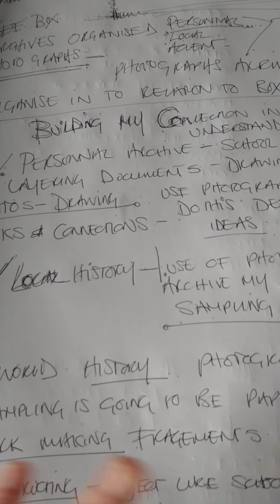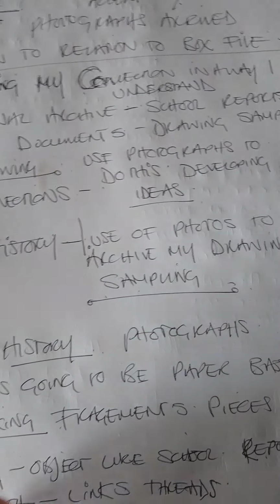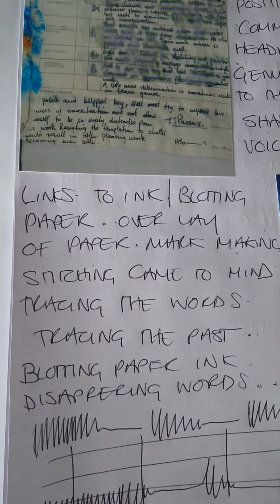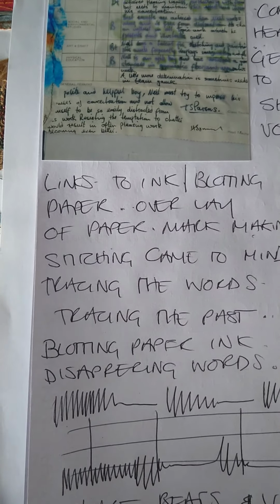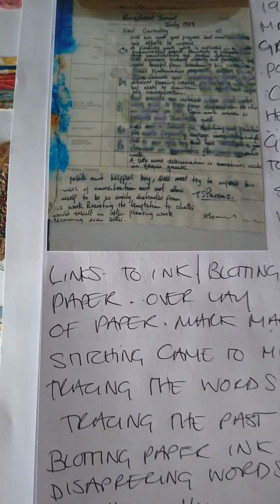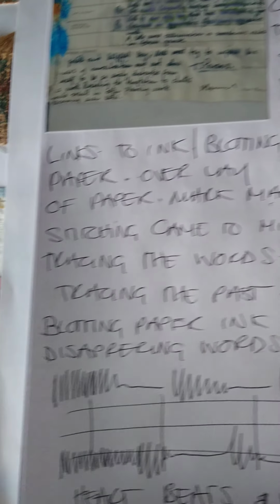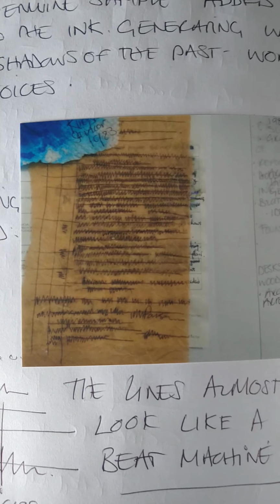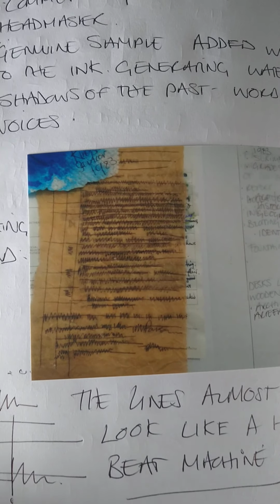C.P Exercise 4.2 organising your archive. Personal.